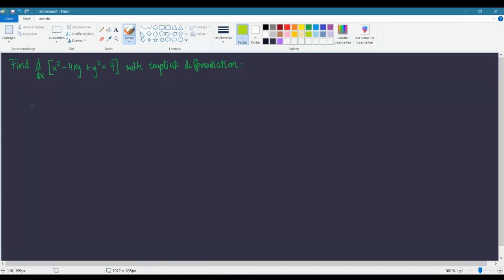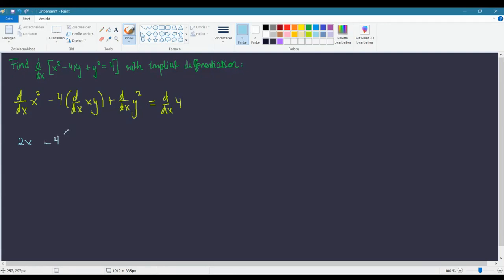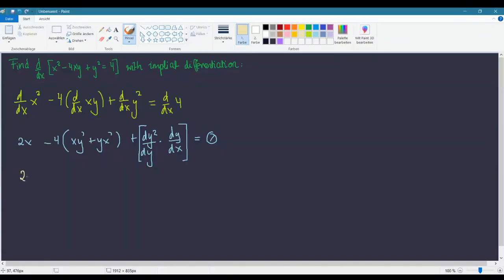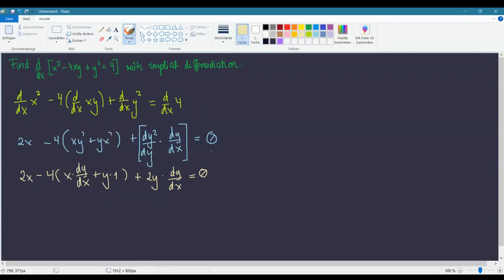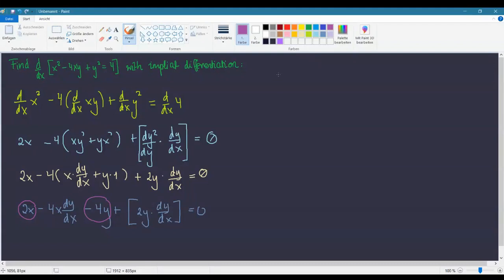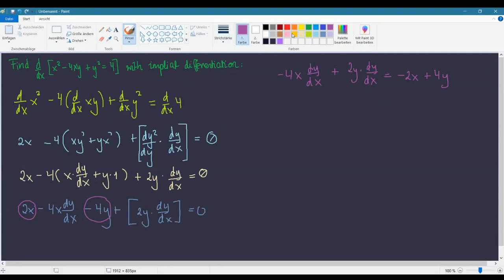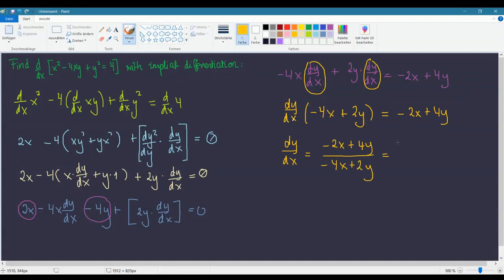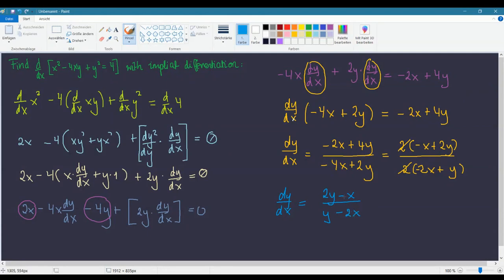Implicit Differentiation: Practice 1 - First Applications (Calculus 1)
This is a math tutorial that uses implicit differentiation to derive the equation x^2-4xy+y^2=4. The process includes the use of the product rule and the chain rule, as well as algebraic simplification to isolate dy/dx. The solution is: dy/dx= (2x+4y)/2y.